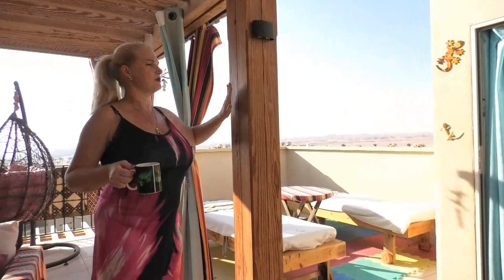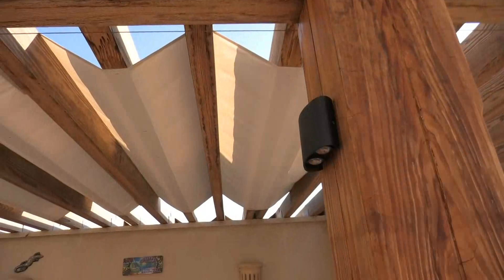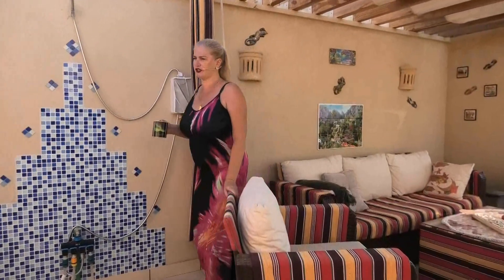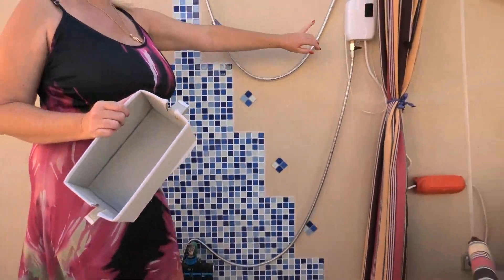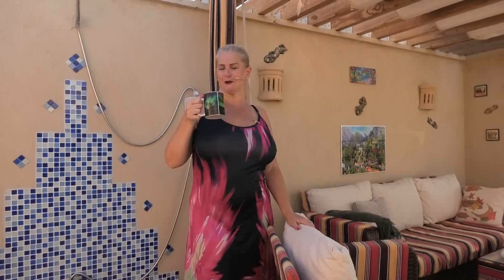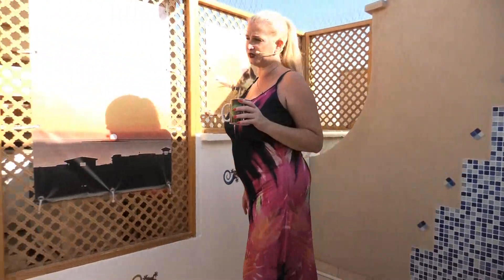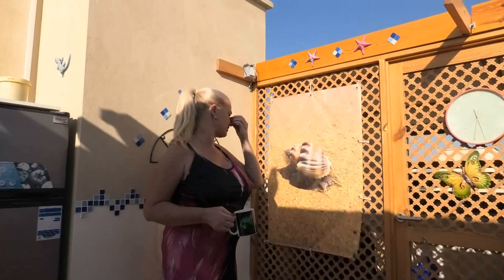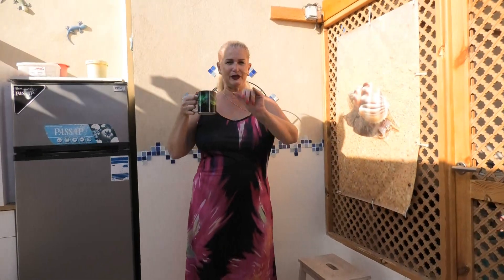latest update from egypt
Now that I'm back on YouTube, I'll give you regular updates about what's happened and what new things I'm up to. I'm currently recovering from my operation here in Egypt and still need to take some time off. I'm definitely looking forward to being here again